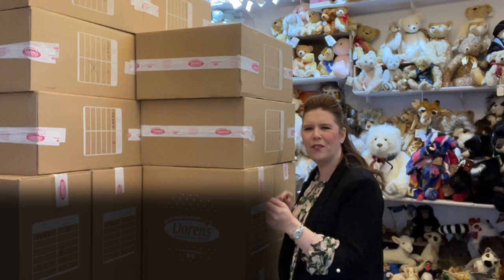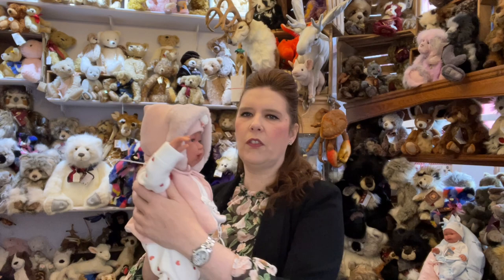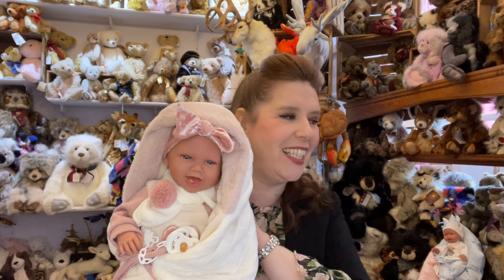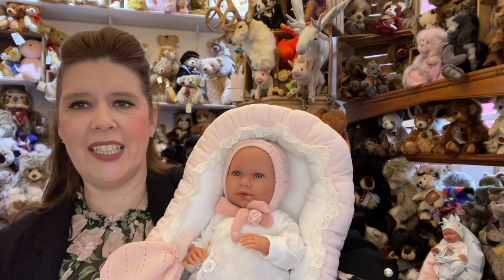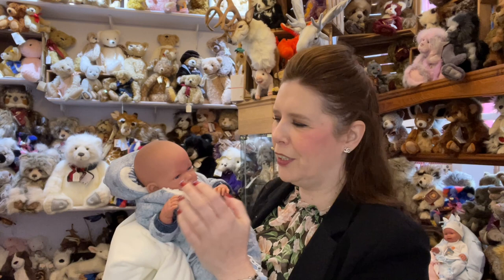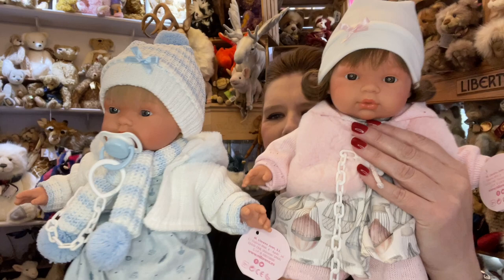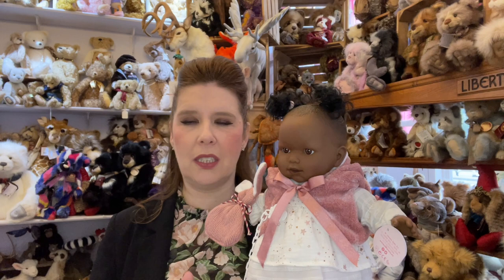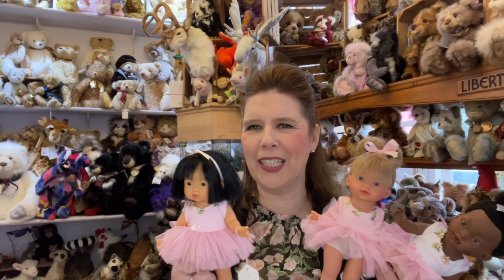2022 Llorens Doll Collection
In this video, we highlight some of the great new Llorens dolls that arrived in the huge delivery we received at our York shop. Timestamps have been provided along with links to each of the products in this video.

TIMESTAMP
0:00 - Intro
0:56 - Bebito
1:40 - Bebita
2:18 - Isobel
3:16 - Emily
5:19 - Riley
7:34 - Aiden
9:11 - Liliana
9:49 - Mason
11:37 - Nicole
13:13 - Sweet Ballerina
13:30 - Annie
13:47 - Isabella

Mary Shortle
9-11 Lord Mayor's Walk,
York,
YO31 7HB